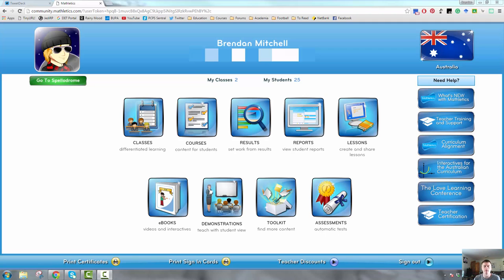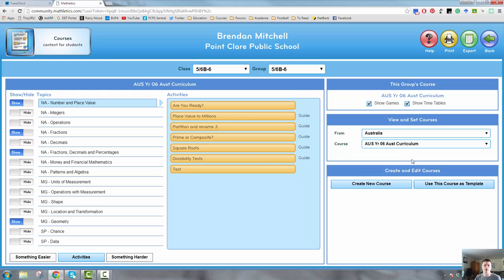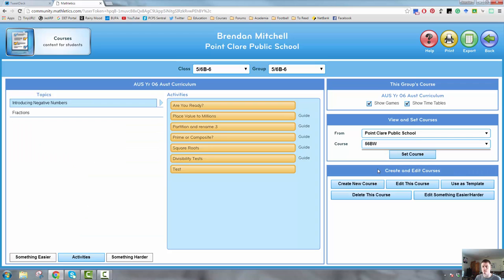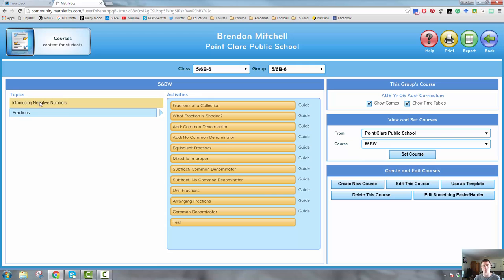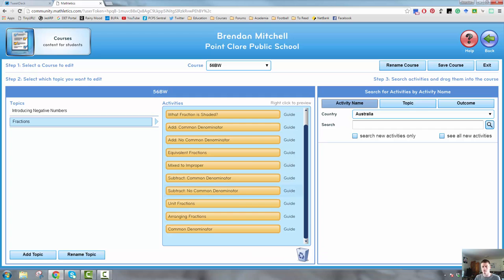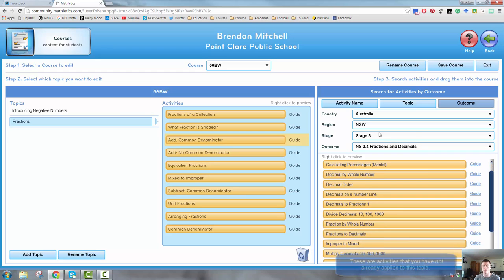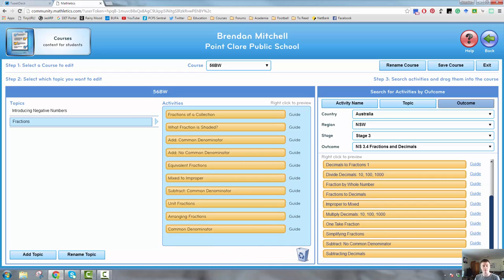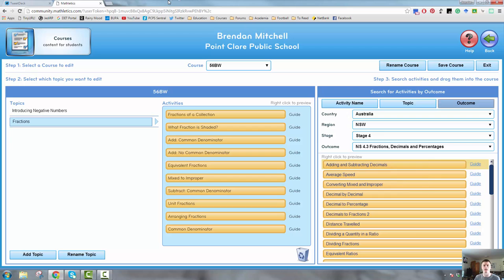FTPL - Creating and Editing Courses and Topics in Mathletics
This video was made for a colleague and demonstrates how to create and edit courses and topics in Mathletics